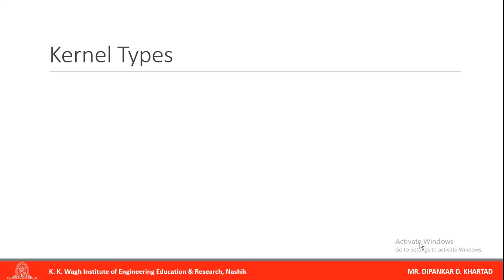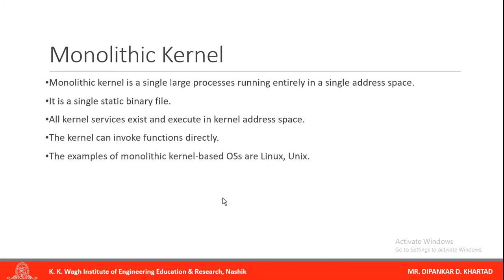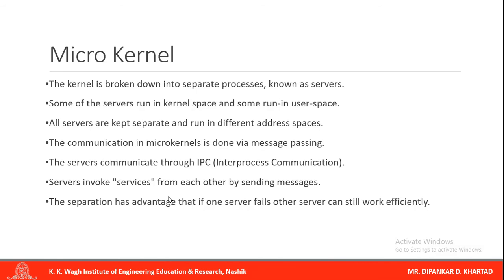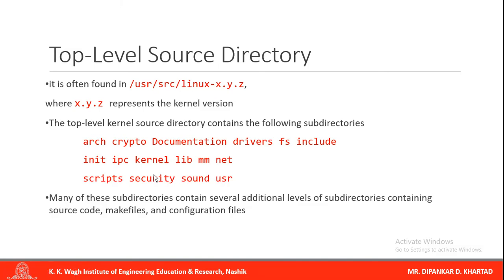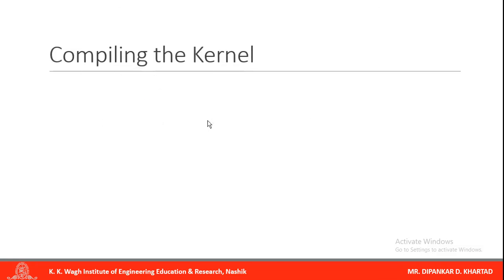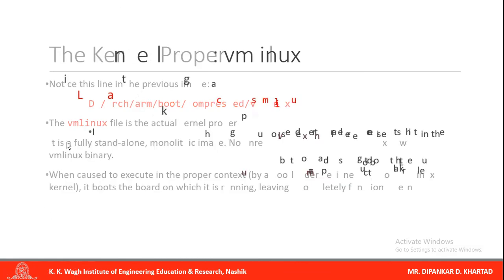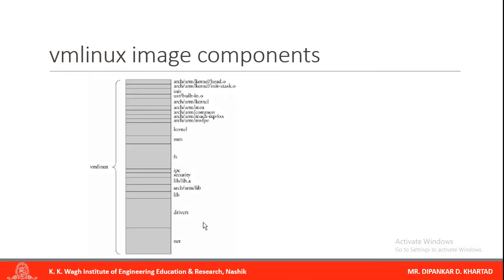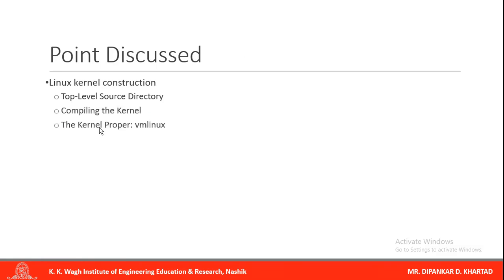Linux kernel construction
Linux kernel construction explained
by
Mr. Dipankar Dharmrakshit Khartad,
Assistant Professor,